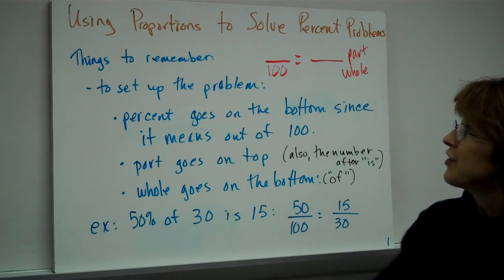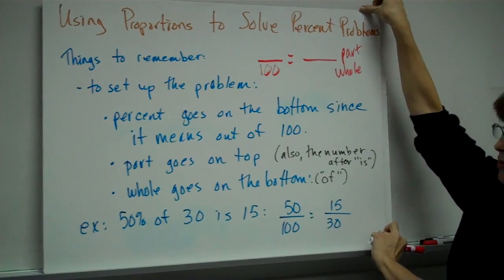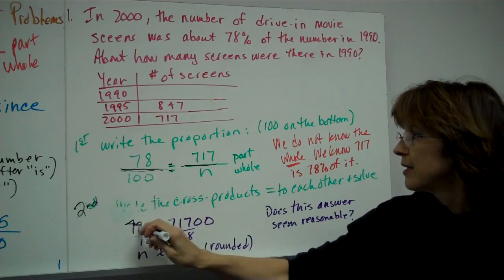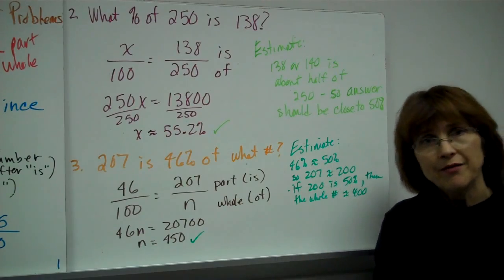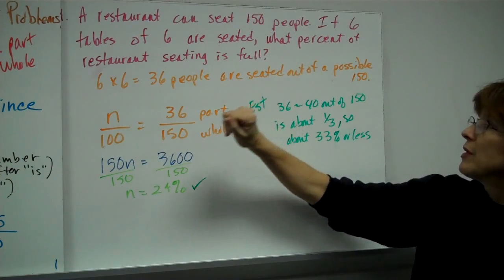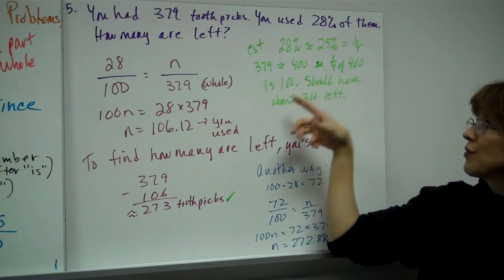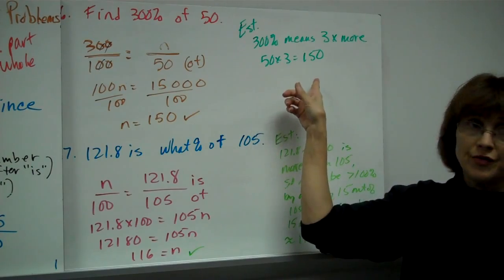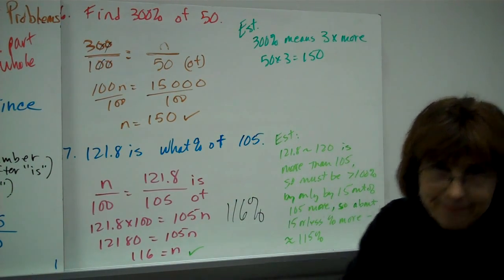Copy of Copy of Solving Percents w/ Proportions